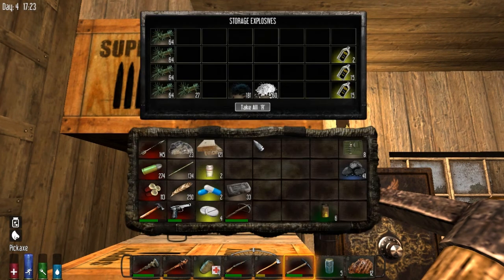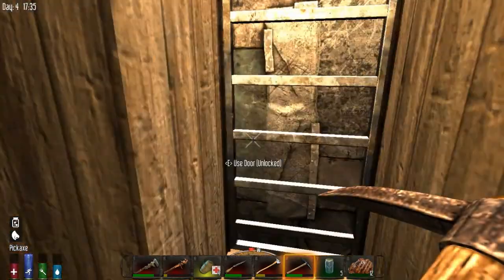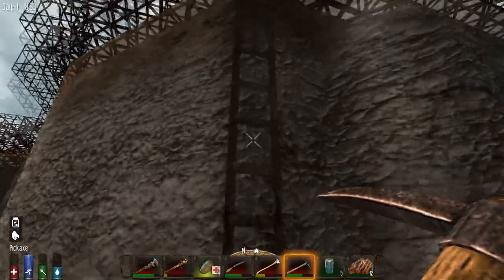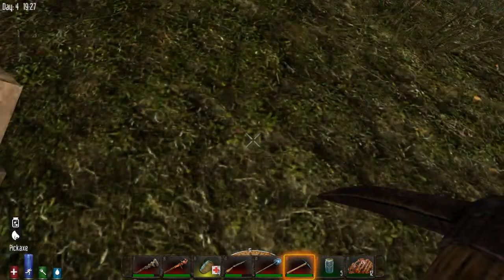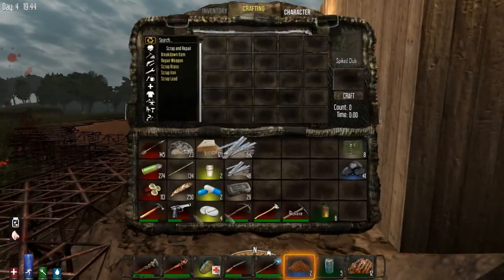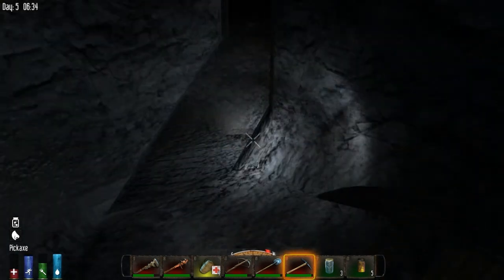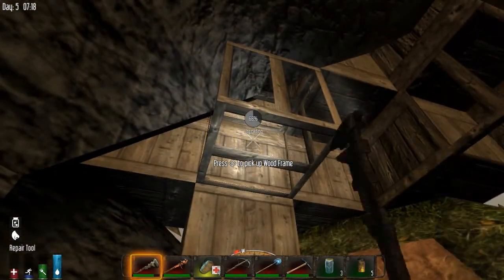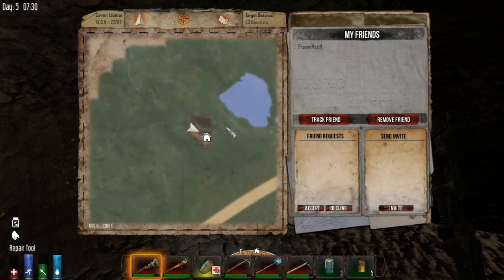7 Days to Die - Alpha 10.4 ep. 14 - Water entrance to base